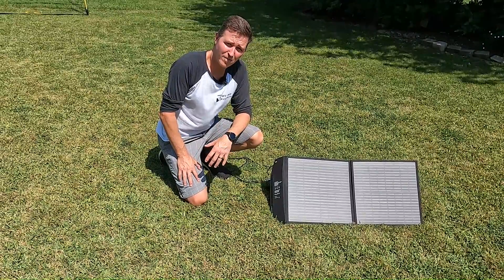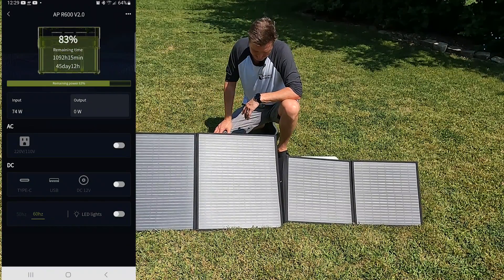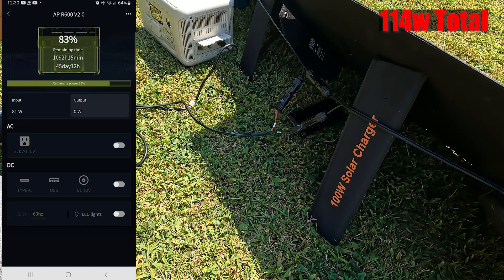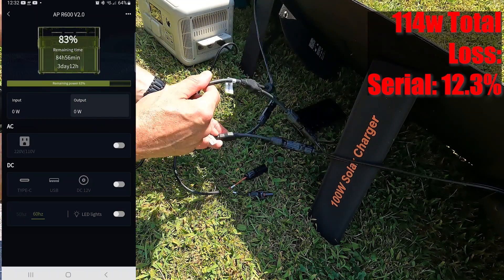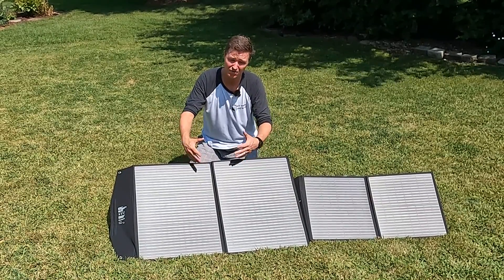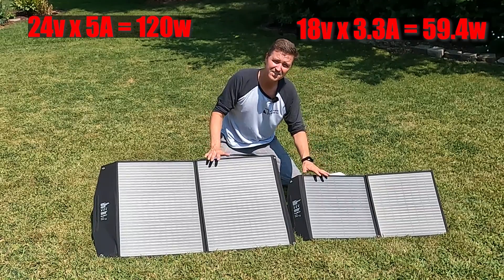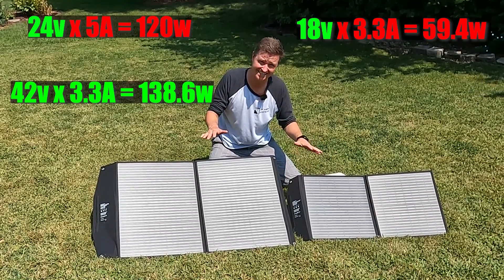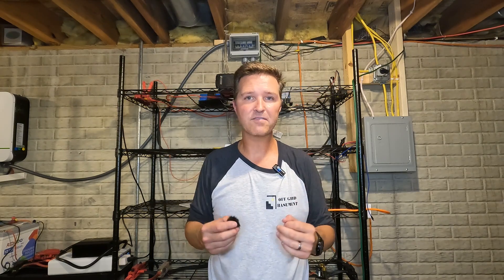Connecting Different Size panels in Parallel and Series. Why am I losing wattage?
In this video I wanted to explain why when you connect two solar panels together that are different amperages and voltages, you won't get the total amount of wattage you expect.

List of the Items in this Video:
Mesuvida 60W Portable Solar Panel, 5 Ports Solar Charger with 18V MC4 Port, DC(12V) / 2*USB-A (QC 3.0) / PD(45W), Solar Panel Charger for Camping Backpacking

Mesuvida100W Portable Solar Panel, 5 Ports Solar Charger with 24V MC4 Port, DC(12V)/ USB-C (PD65W) / 2*USB-A (QC 3.0), Solar Panel Charger for Generator Camping Off-Grid Living

ALLPOWERS R600 BEIGE 299Wh 600W Portable Power Station, LiFePO4 Battery Backup with UPS Function, 1 Hour to Full 400W Input, MPPT Solar Generator for Outdoor Camping, RVs, Home Use

Thanks!